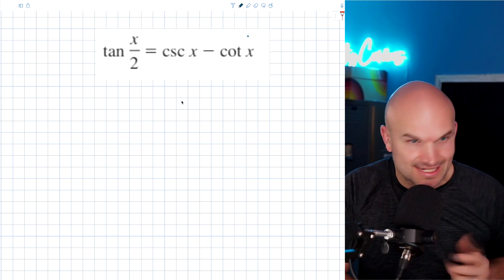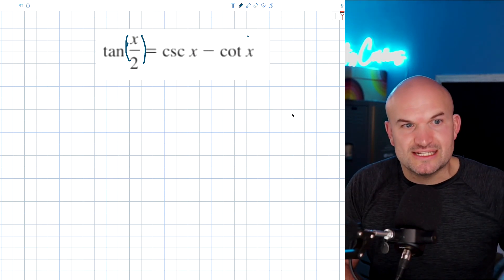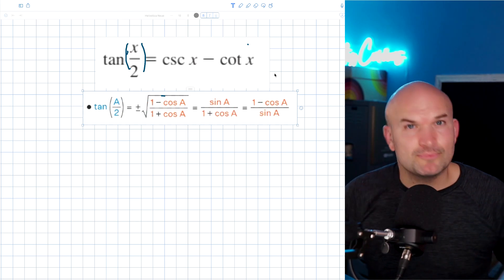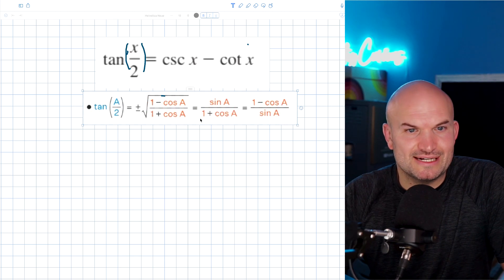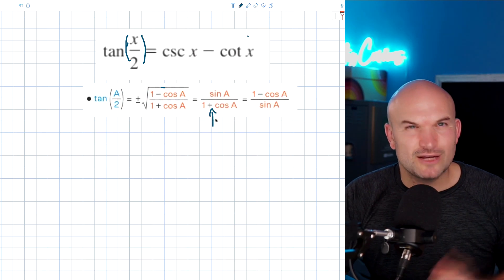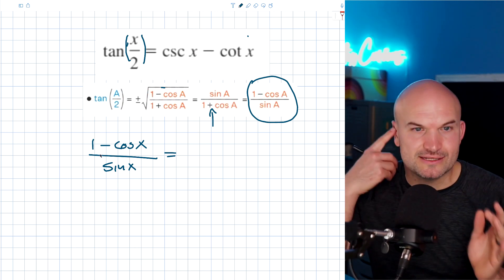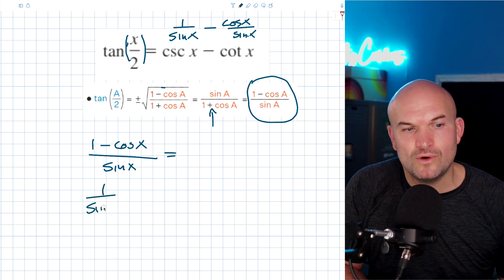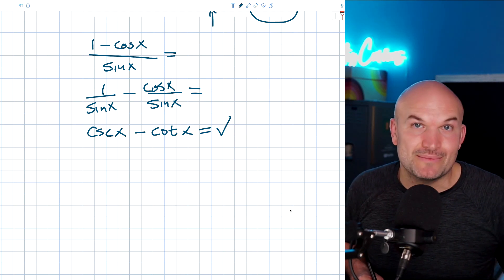Make sure you pick the right identity to help you verify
In this video I will help you determine how to choose the right identity when you are verifying identities. It may seem obvious but often it is not.